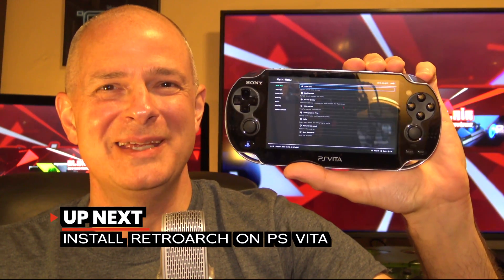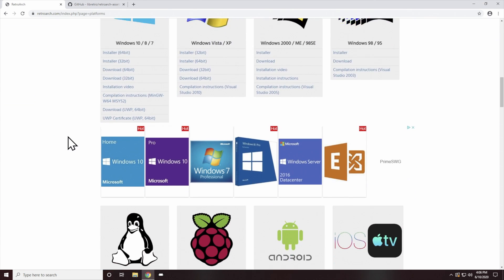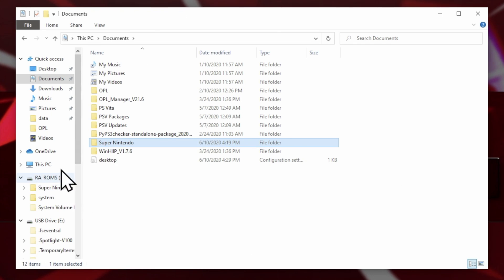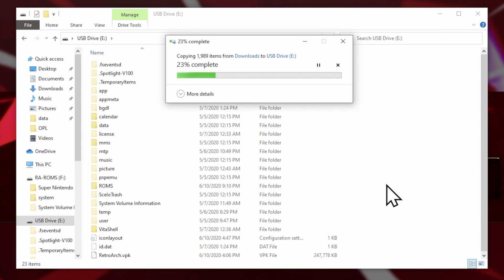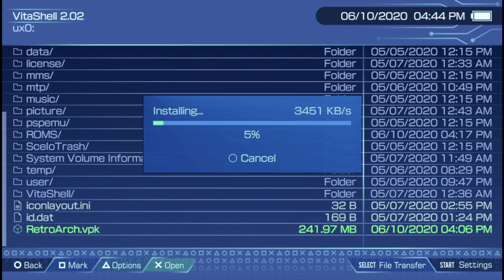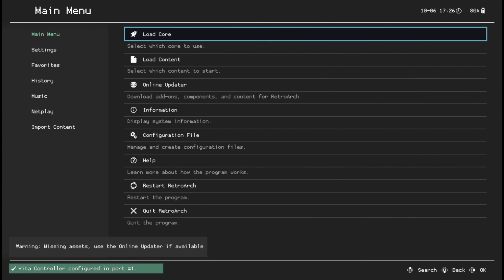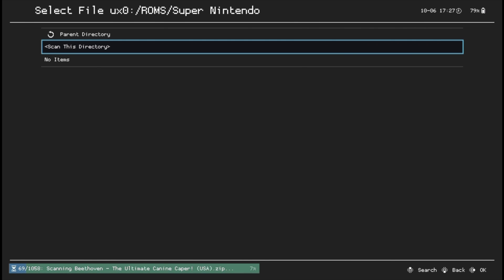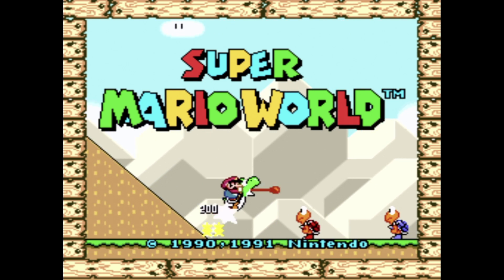PS Vita Install And Setup RetroArch In Just 8 Minutes | Install RetroArch On PS Vita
Learn how to install RetroArch on PS Vita in just eight minutes! With its vibrant display, physical controls, and beefy specs, the PS Vita is a gem of a device for playing classic gaming on the go.

Links featured in the video:

PlayStation Vita Jailbreak w/ CFW Enso Full Guide for 2020

Vita Merch You’ll Love!

Vita 1000 charge & sync cable

Vita 2000 charge & sync cable

Vita 1000 Replacement Battery
(Amazon link)

Vita 2000 Replacement Battery
(Amazon link)

Vita Carrying Case
(Amazon link)

Vita Portable Charger (Official Sony Product!)
(Amazon link)

SD2Vita Adapter to use your microSD card with your Vita